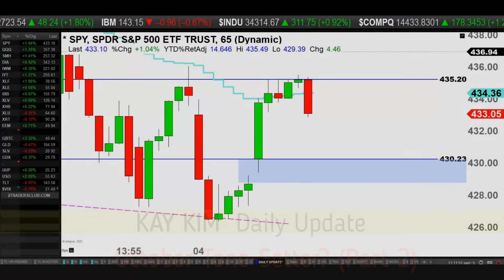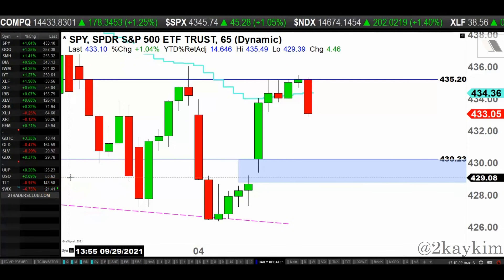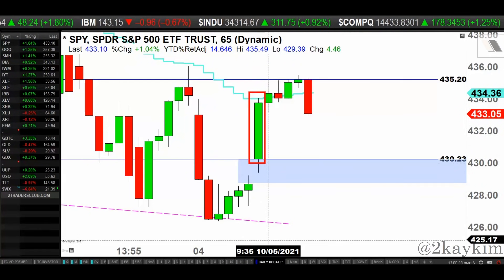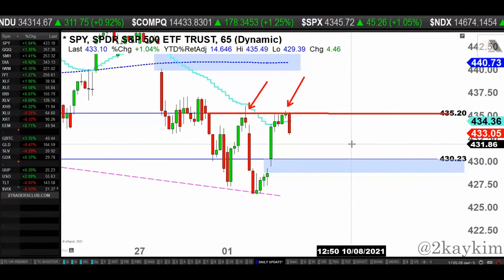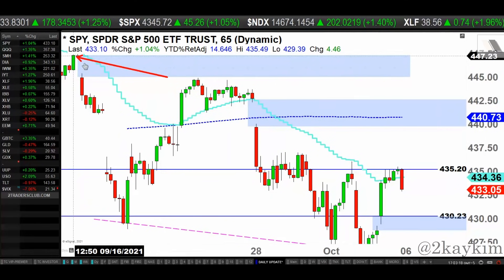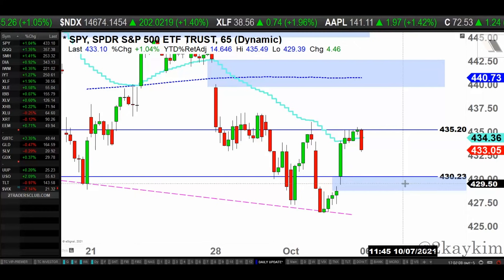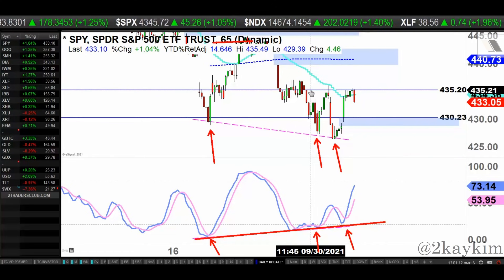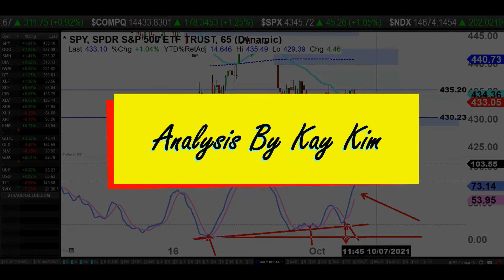S&P 500: October Tone-Setter (Part 2)?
S&P 500 ETF (SPY) Market Analysis (65min Chart):
Market sees a up-move today, but is it enough for a reversal? What more do buyers need to see before we can confirm the bottom?  What is the oscillator setup right now?